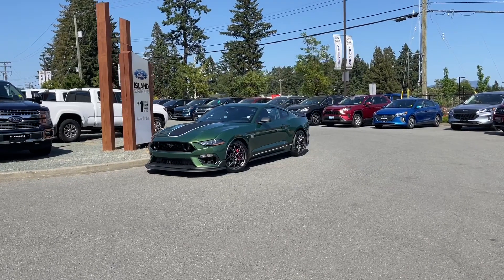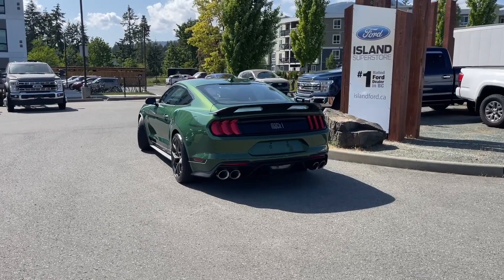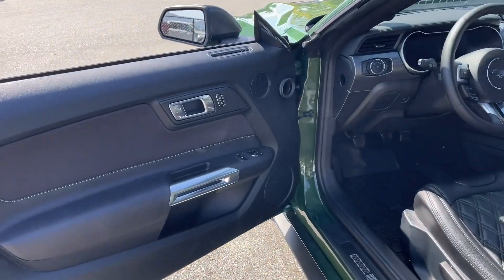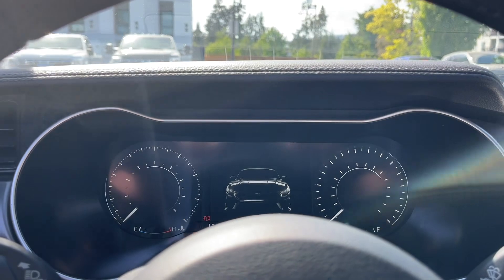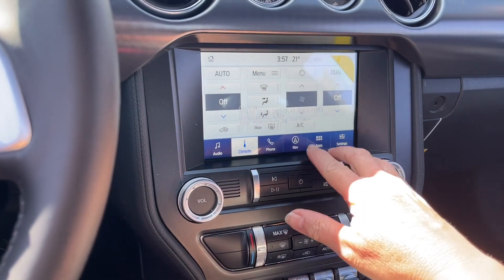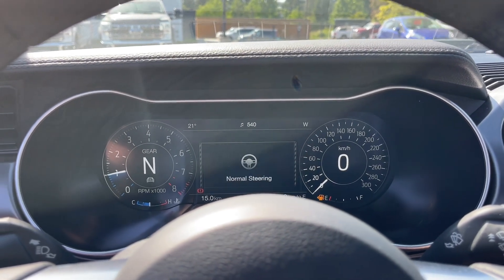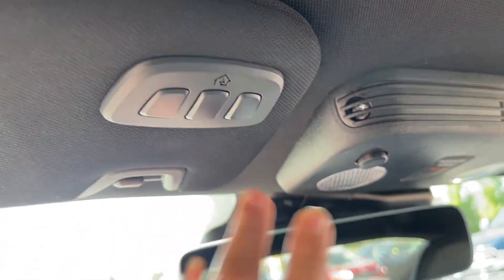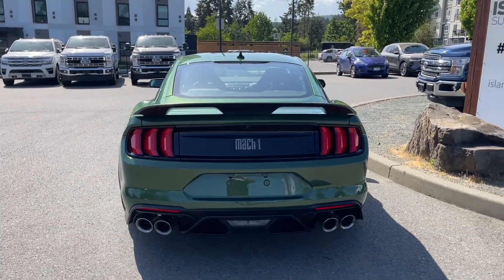2023 Ford Mustang Mach1+Whipple Supercharger 825 HP,460 lb-ft., Katskin Leather Review | Island Ford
Come down today to check out this 2023 Ford Mustang  Mach 1! Stock # 23192
Coming soon a Whipple Stage 2 Supercharger with 825 HP and 640 lb-ft torque. You can't buy this vehicle in California, but you can get one here. I'm in the showroom getting lots of second looks for my Eruption Green Exterior and Performance Wing. I have upgraded Katskin leather seats.   Beauty and the beast! The beauty of the 2023 Mustang Mach 1 Coupe is the Eruption Green Metallic exterior with Katskin Leather Recaro Cloth seats for 4. The beast is the 5.0L V8 engine with Whipple Stage 2 Supercharger 825 HP and 640 lb- ft of torque.  Relax in the climate controlled heated and cooled front seats and shift into weekend mode with the TREMEC 6 speed manual transmission. The Handling package adds in 19 inch Tarnished dark painted Aluminum wheels, Adjustable strut top mounts and rear performance spoiler.  With the 3.73 Torsen rear axle (Why is a Torsen differential better?) The Torsen differential supports imbalances in traction because the friction it manages from the helical gearing is tuned and managed across a performance range. The result? Tires with better traction receive more torque, while tires with worse traction receive less torque. Add a sporty touch with a Mach 1 Hood and side stripe in Ebony with white accent.   The Voice Activated Touch screen Navigation lets you enjoy the journey and the destination.  Your Vehicle is equipped with FordPass Connect which allows you to utilize the Ford Pass app to securely lock and unlock your vehicle as well as other features from the app. Additionally it provides connectivity to WIFi Hotspot for up to 10 devices (Data charges apply, see dealer for details).
BC's Best Payments ends May 29 th, 2023.We are BCs #1 Rated Ford Dealer, let us show why by earning the opportunity to do business with you. If you have no credit, bad credit or rebuilding your credit let our finance specialists help you purchase the perfect vehicle. If you're from the mainland, we'll cover your BC Ferries fare with the purchase of a vehicle.    Vehicle pricing is net of all available and applicable Ford Motor Company of Canada discounts, which include delivery allowance, non-stackable cash purchase assistance and all other types of loyalty or cash alternative offers. Vehicle may not qualify for subvented APR financing because of the applied cash discounts. Price is plus $699 Documentation Fee, $299 Key & Remote Exchange voluntary program and is subject to additional government levies, PPSA fees and applicable taxes.  Prices, product specifications and other information shown on this site are for information purposes only, are subject to change at any time without obligation, and may not be completely up to date or accurate. While we do try to ensure the accuracy of our inventory listings, it is possible that it is inaccurate due to human error.